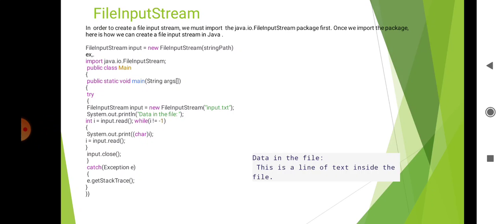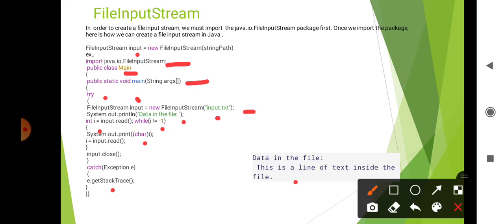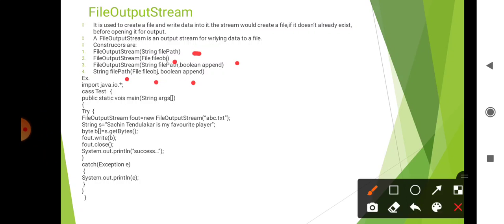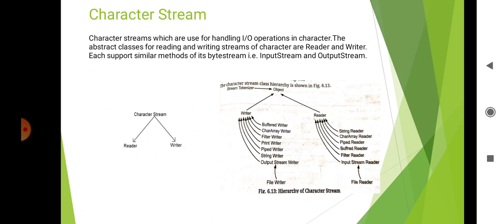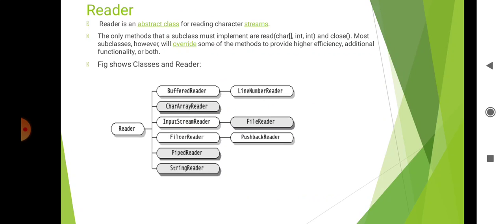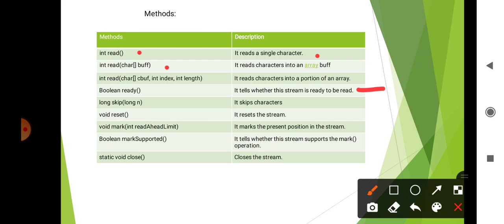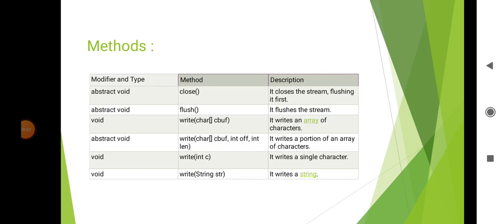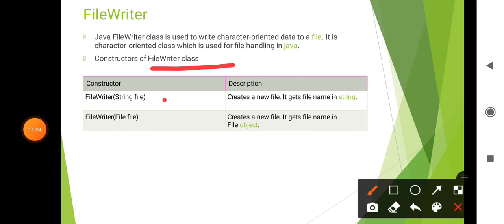T. Y. B. Sc(Comp.Sci.) Programming in java -I Strings, Streams and Files :Lecture 3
FileInputStream, FileOutputStream, character stream, Reader, Writer, FileReader, FileWriter